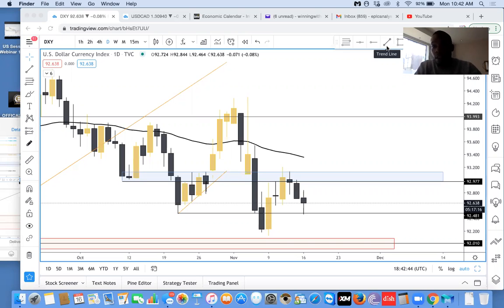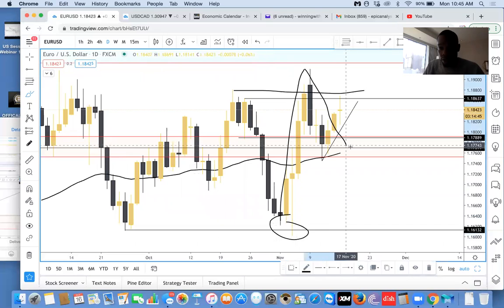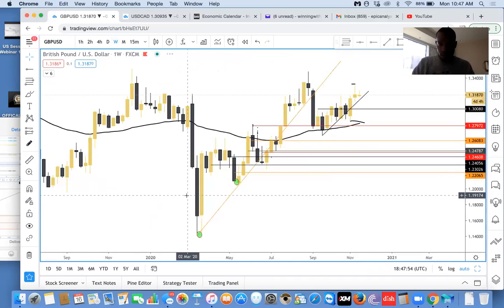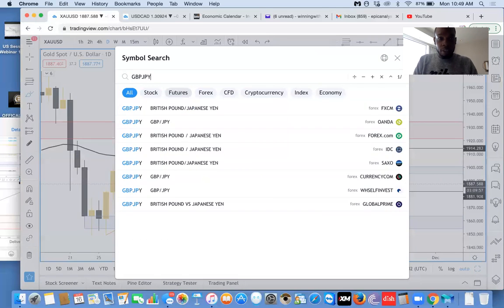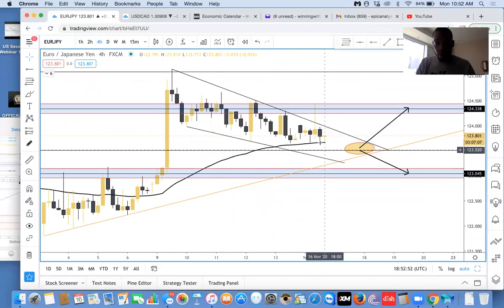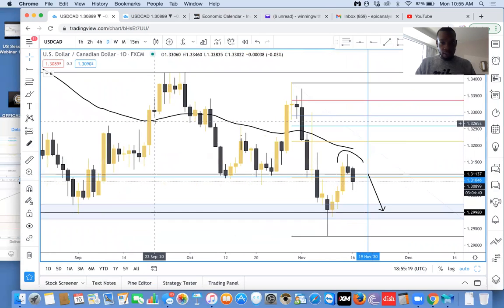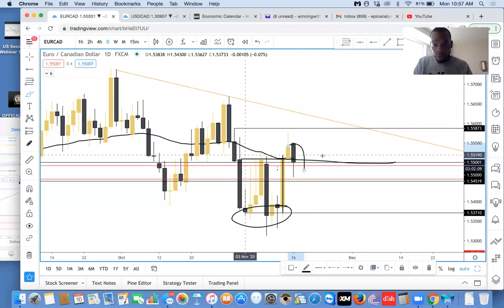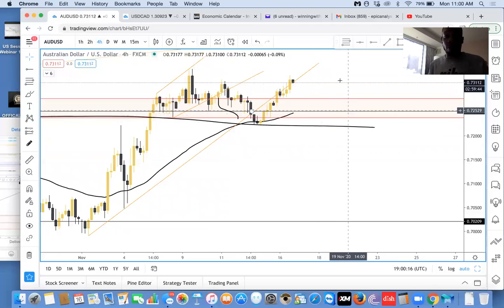MARKUP MONDAY EP 13'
THIS WEEK I GO OVER A FEW CURRENCY PAIRS GIVING POSSIBLE SCENARIOS I'LL BE WATCHING FOR THIS WEEEK.